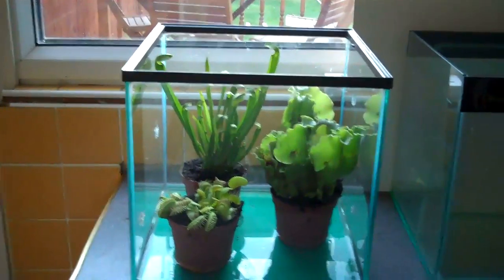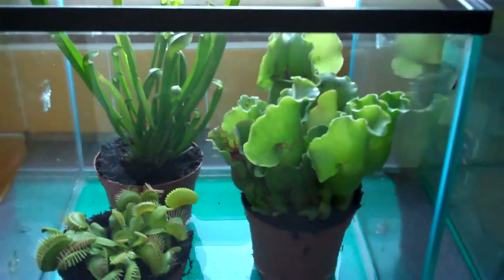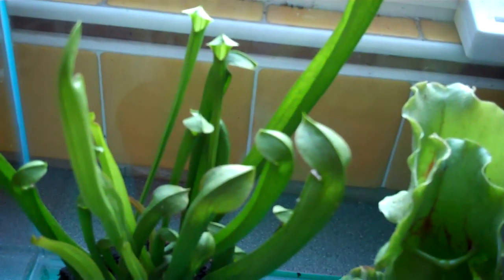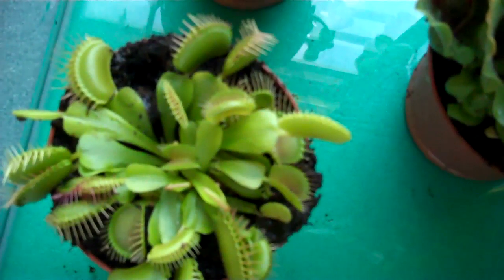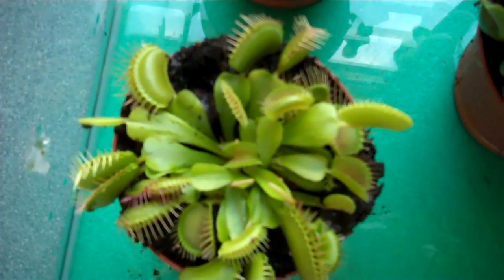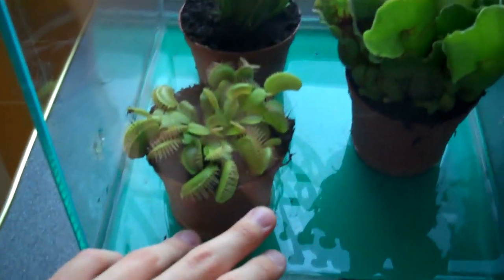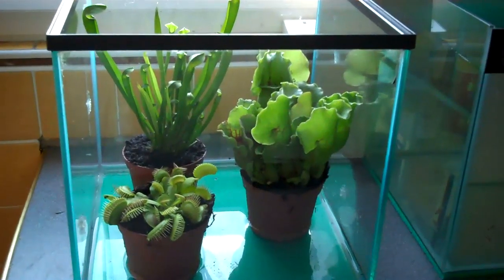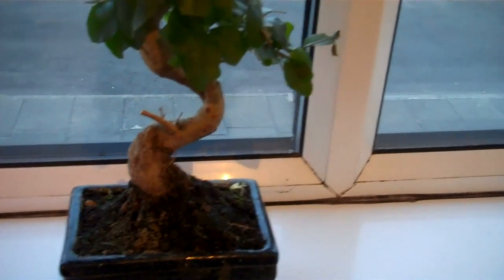carniverous plants & bonsai tree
A short vid showing you my new carniverous plants and bonsai tree